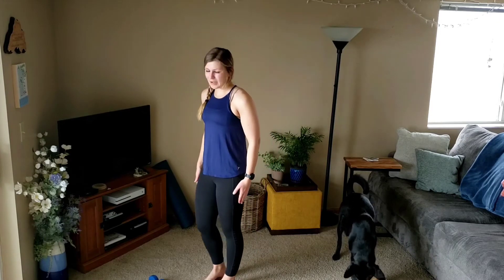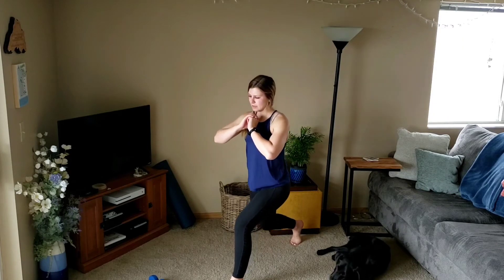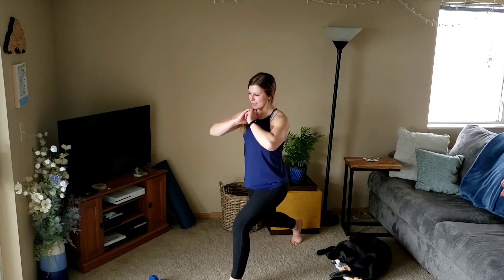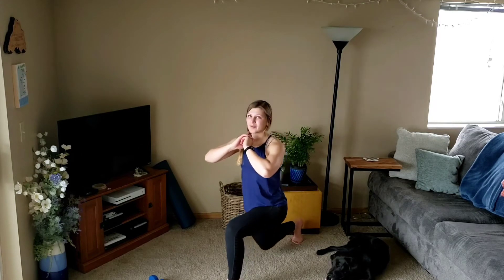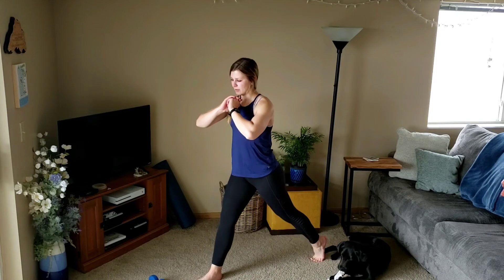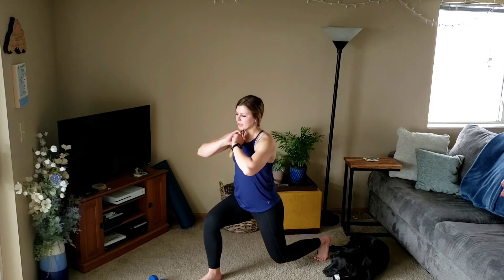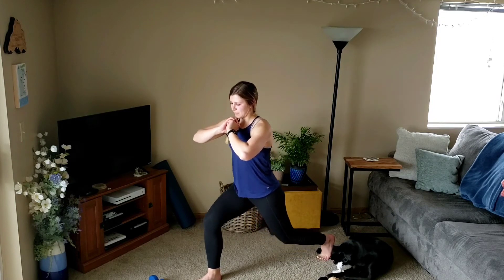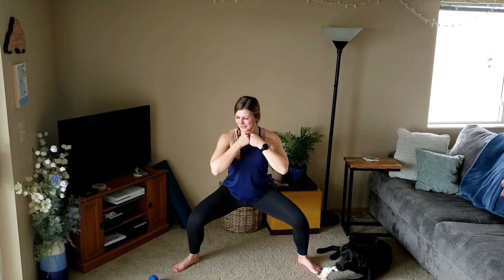Power Pump 2: Lunges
Power Pump is a choreographed strength class that utilizes varying tempos, isometric holds, and high reps to work every major muscle group. In this at-home edition, use dumbbells to determine your intensity and pick which muscles you would like to work, as all muscle groups/songs are separate video clips.

We recommend performing the warm up video prior to any of the other Power Pump clips. Be sure to take breaks and modify exercises as needed 😊

Exercises: Lunges, sumo squats

Song: Valentine by 5 Seconds of Summer